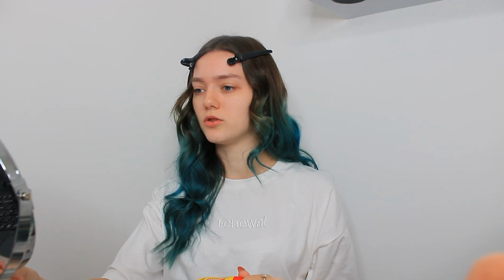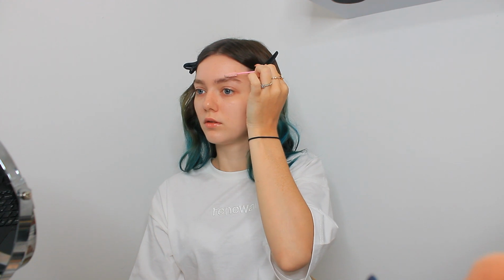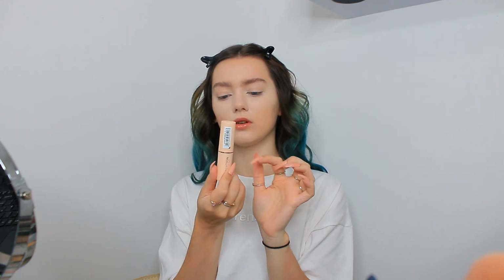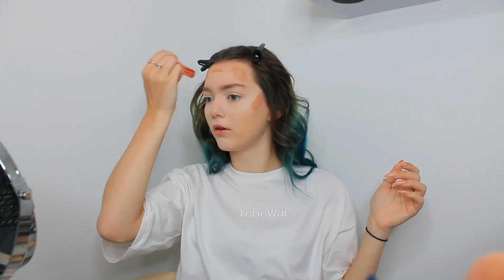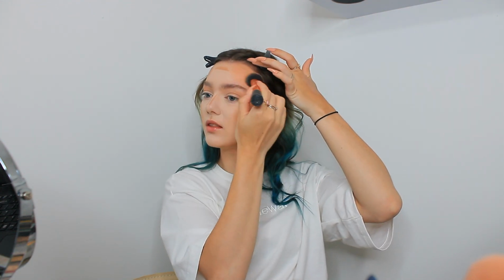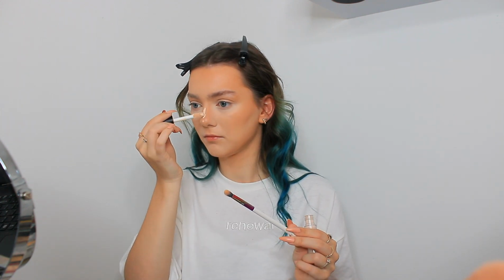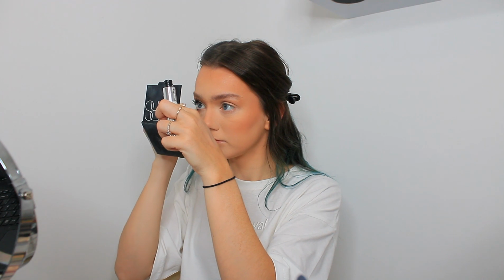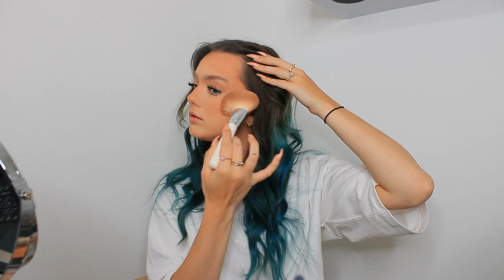CHATTY GRWM / FIRST IMPRESSONS | Revolution, NYX, Maybelline